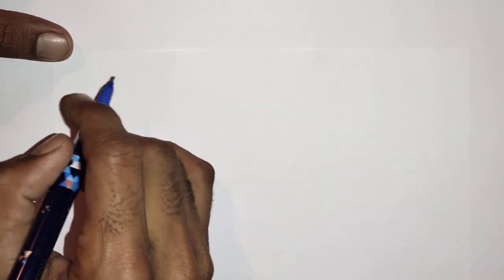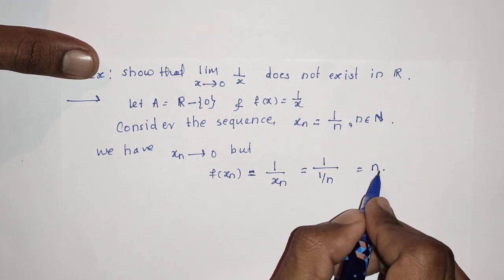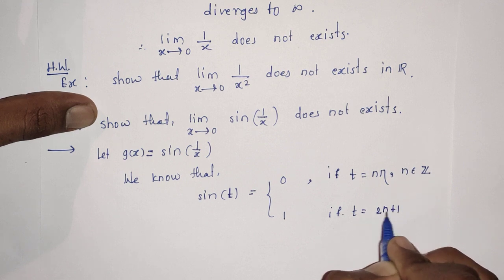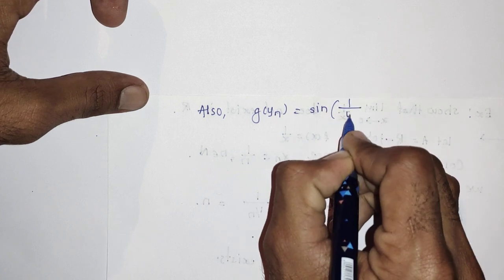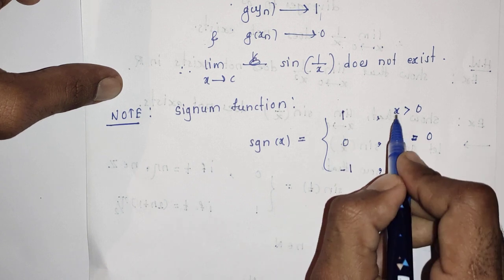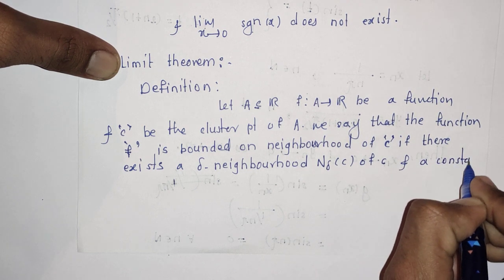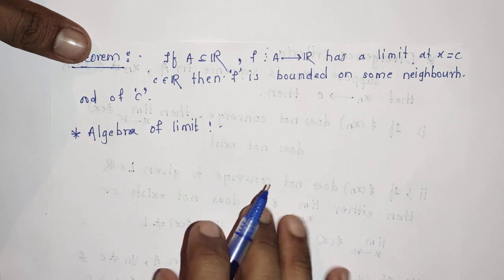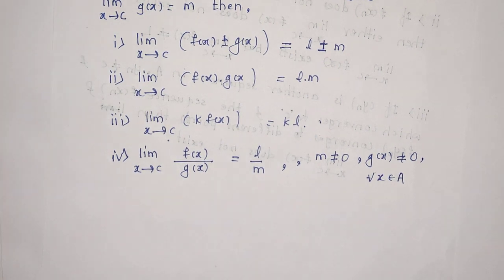Examples on Divergence criteria